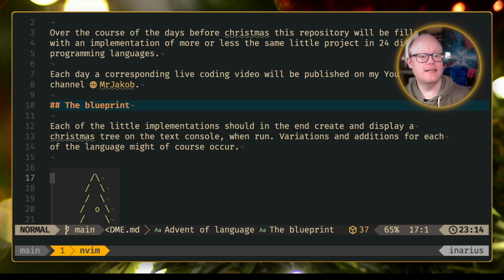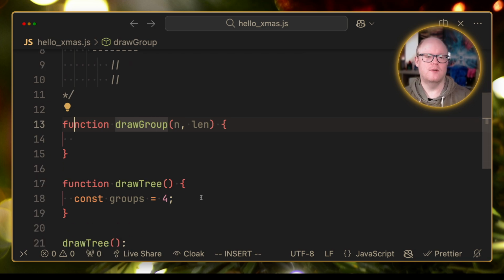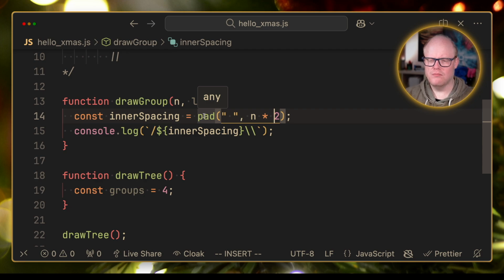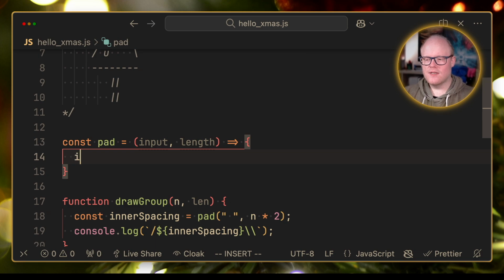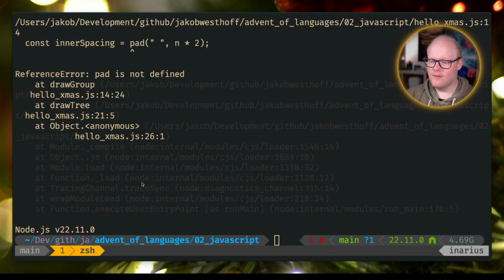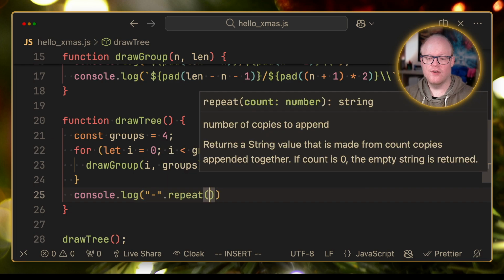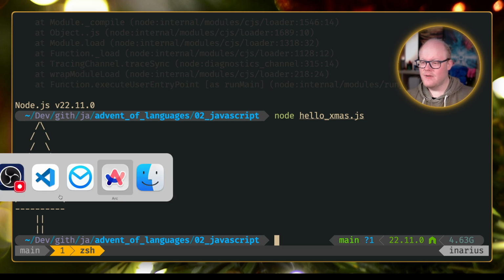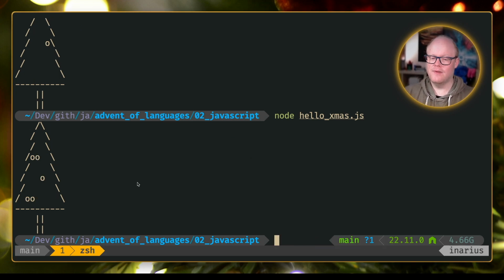Building a Christmas Tree in JavaScript (It's Probably Undefined) 😅 | Advent of Languages Day 2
🎄 Advent of Languages: Coding Christmas Trees in JavaScript | Day 2

Building a Christmas tree where half the ornaments are undefined and the other half are "null" - just JavaScript things! 😅